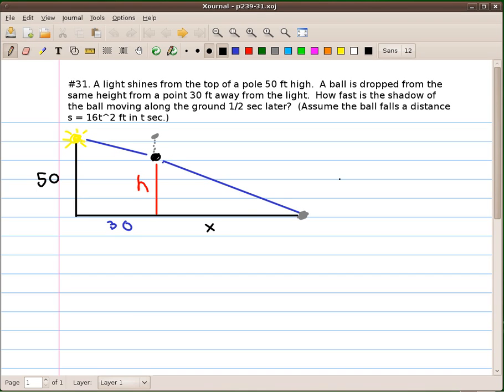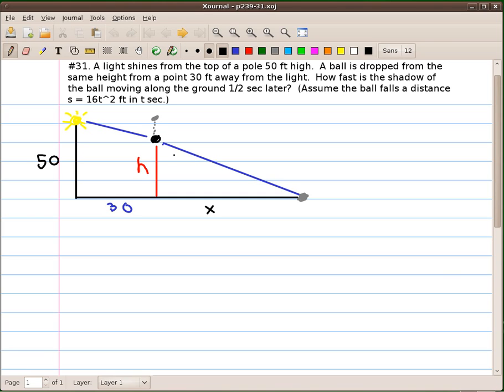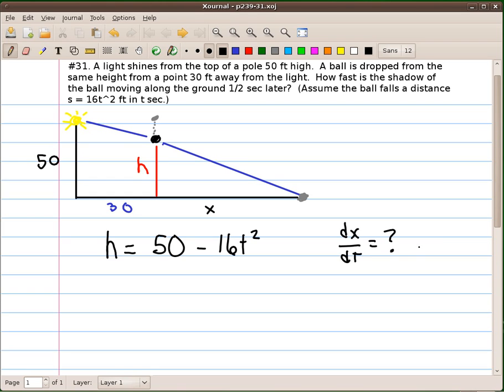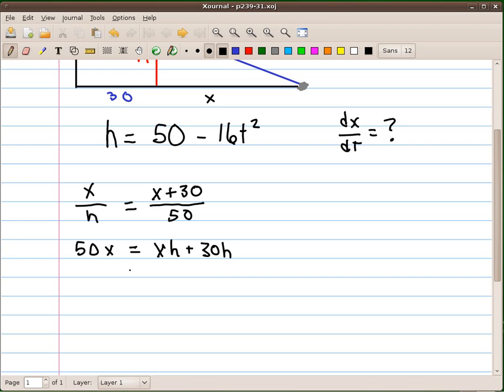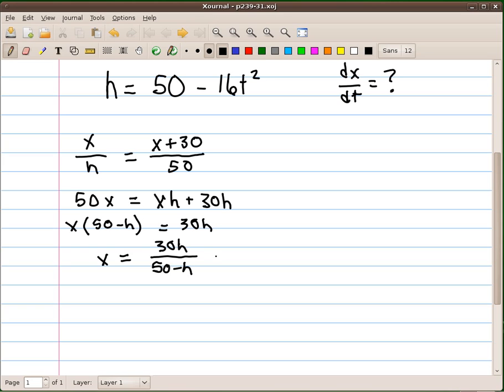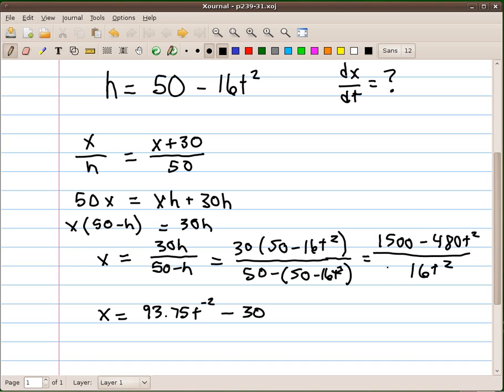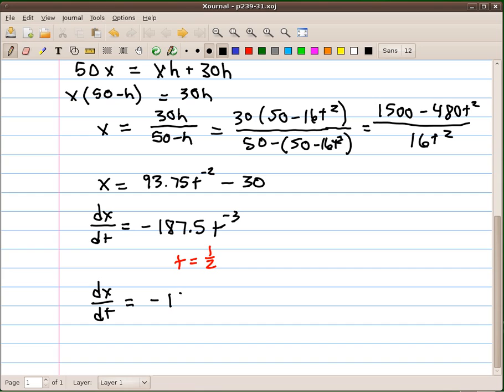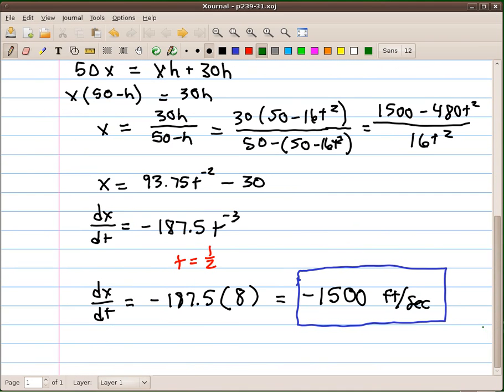Shadow of a Falling Ball (#31 Related Rate)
Use related rates and differentiation to find the rate at which the shadow of a falling ball is travelling.